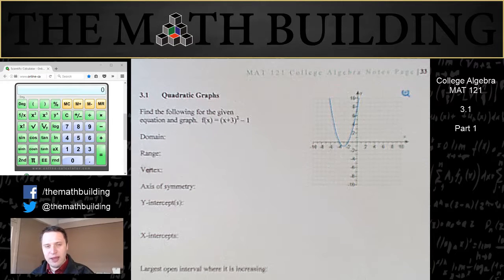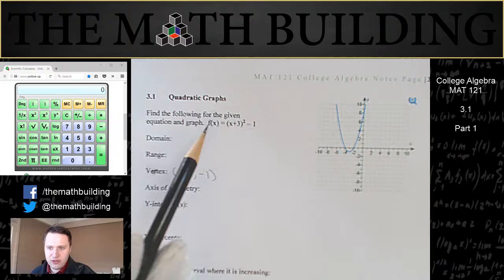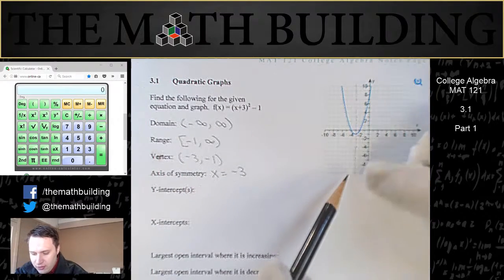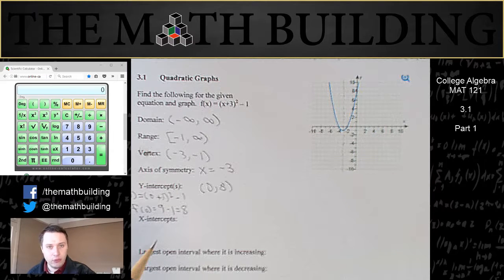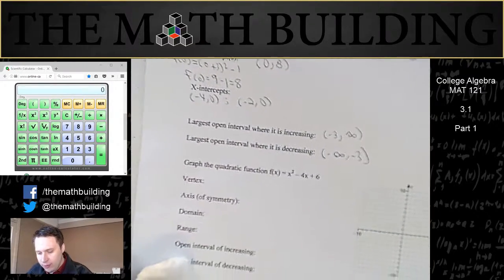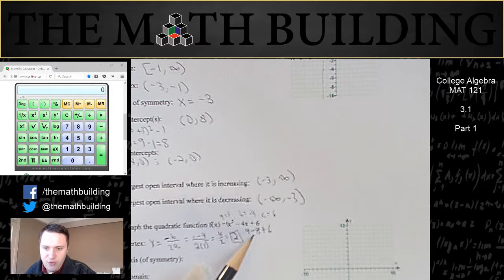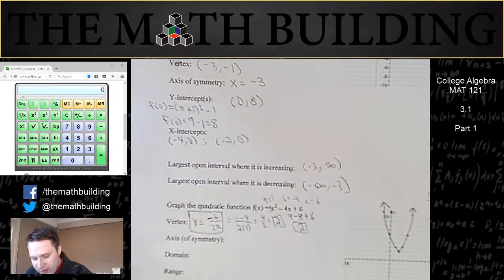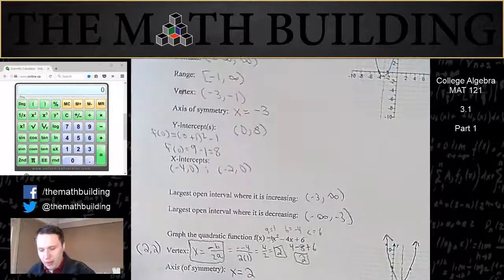MAT 121 3.1 Part 1